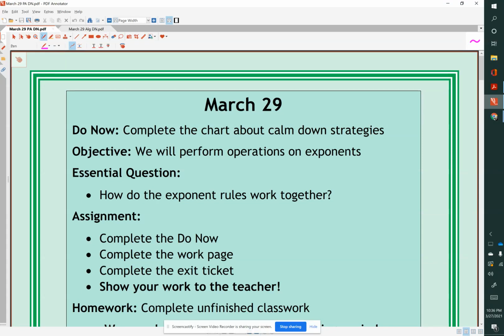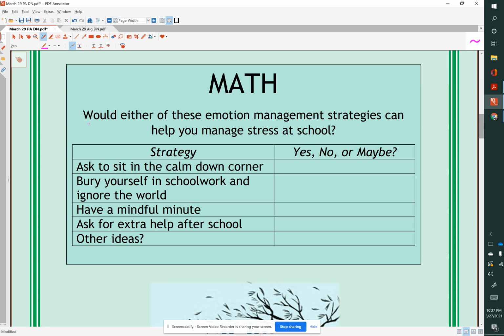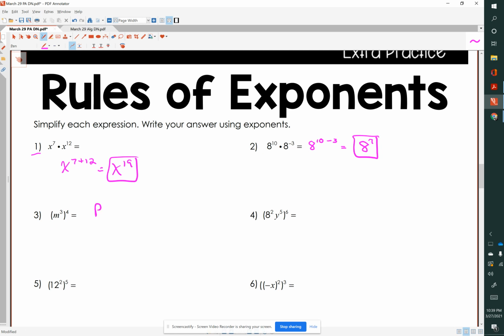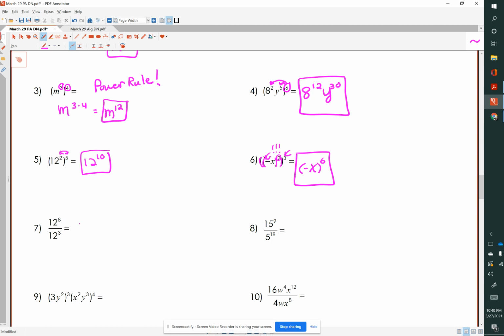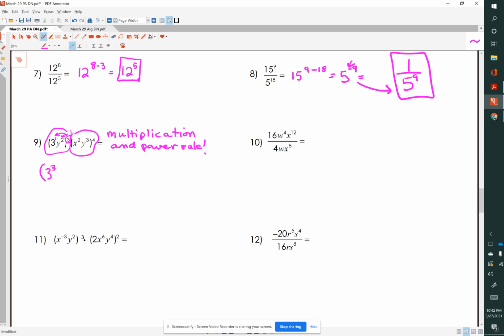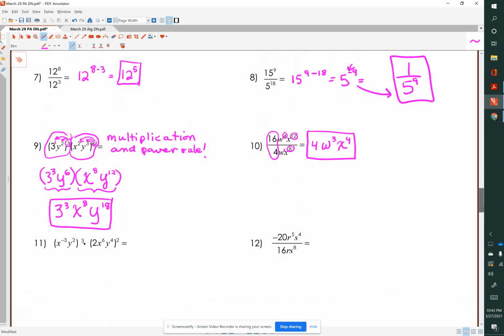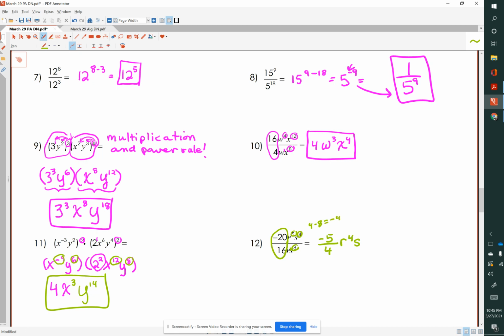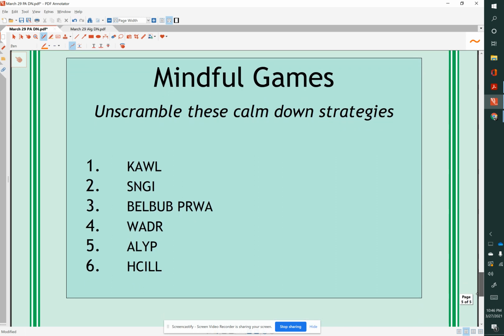Exponents Review_2